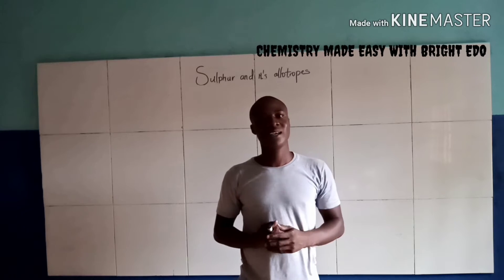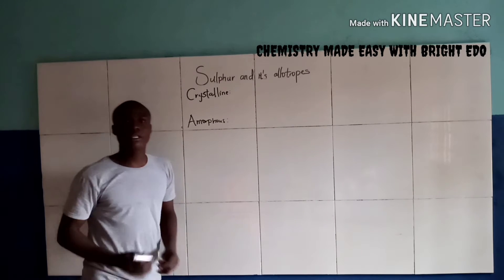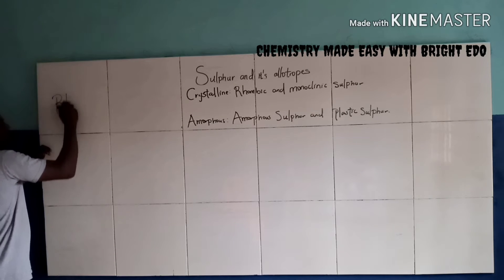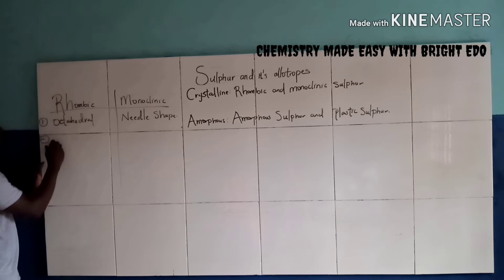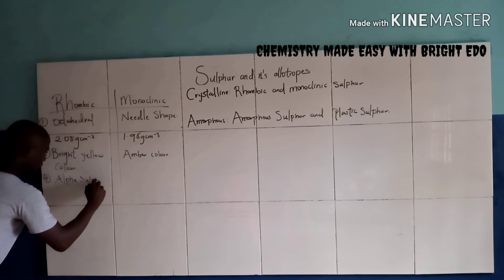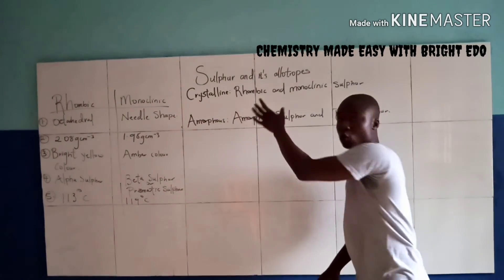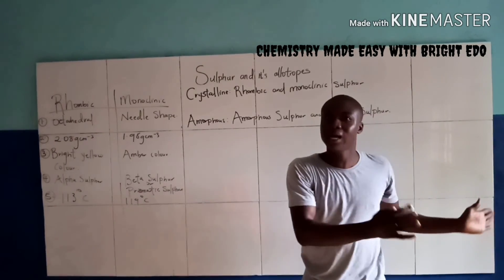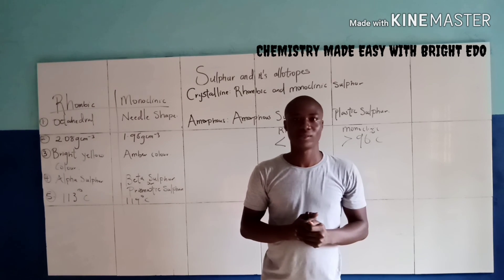SULPHUR AND ITS ALLOTROPES HAS BEEN EXPLAINED WITH AN EASY CONCEPT.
This videos teaches on sulphur which is a group 6 element.(Chalcogen) and different forms in which sulphur exist.